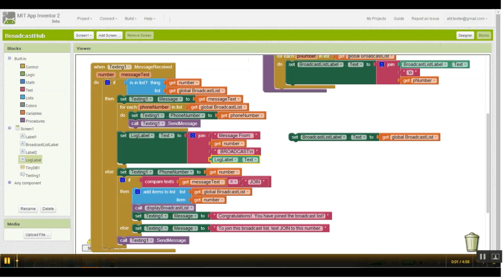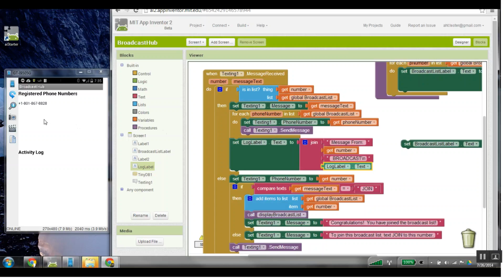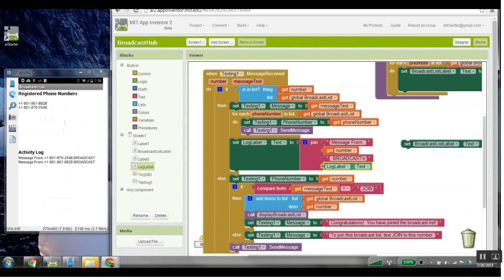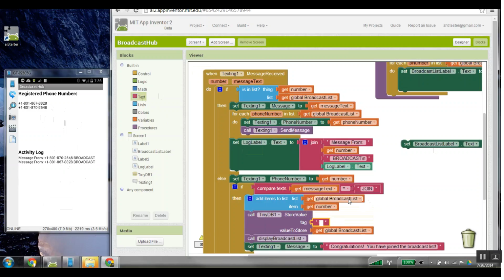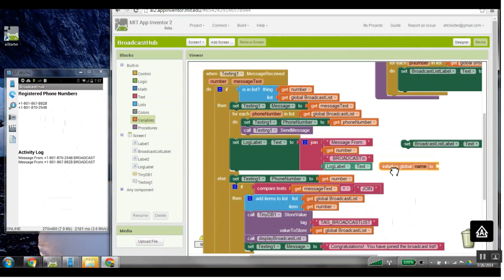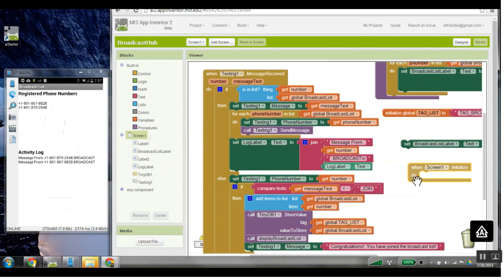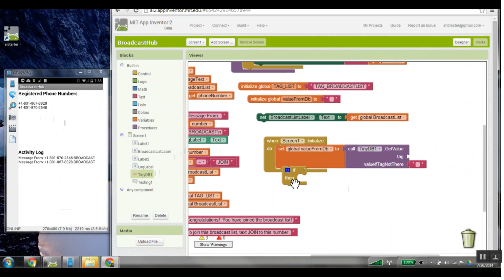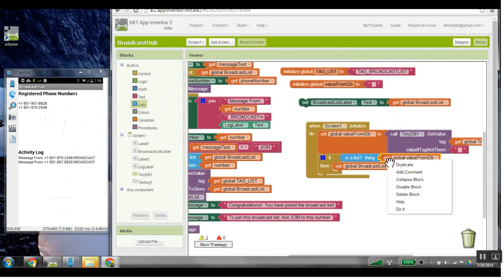Broadcast Hub 5